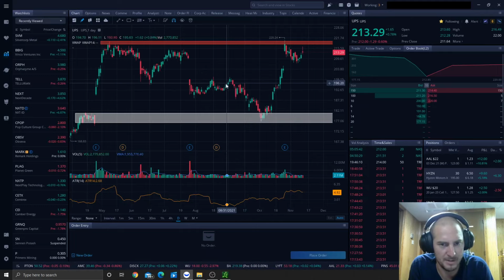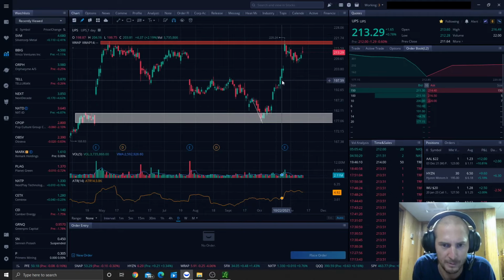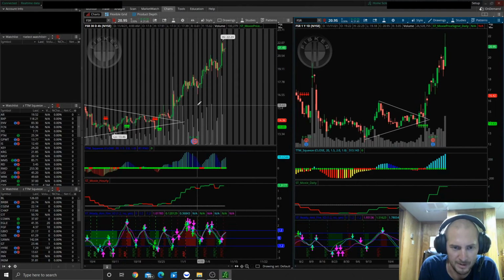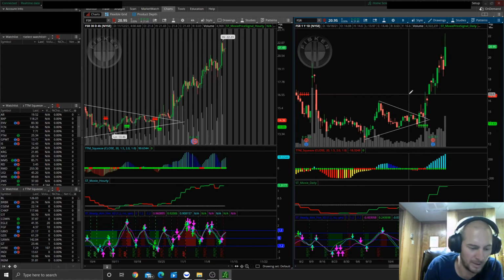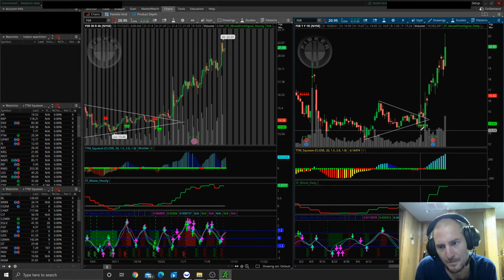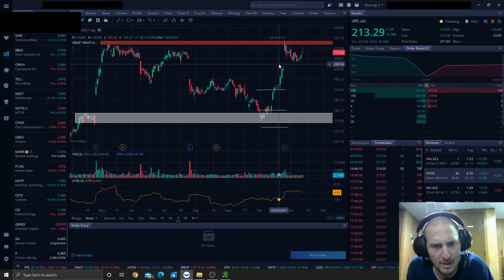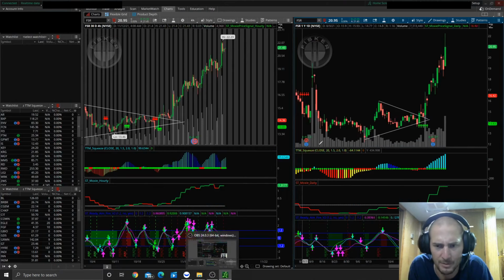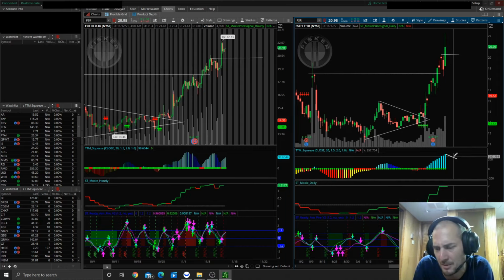These Three Things Are KILLING your Trading account.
These are the three Biggest mistakes that are killing your Trading accounts and ruining your PNL. And it's not just new traders doing it. I have seen seasoned traders fall prey to this time and time again. Fix this and your PNL will improve

The New Your Typical Bull Shirts are in